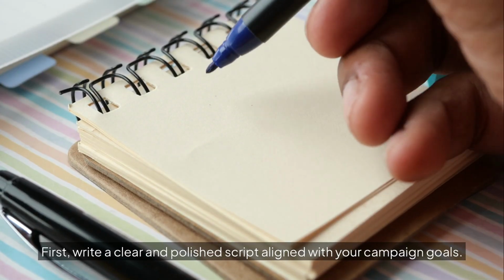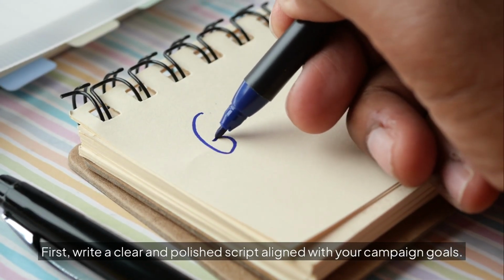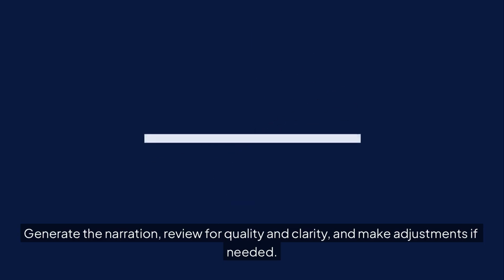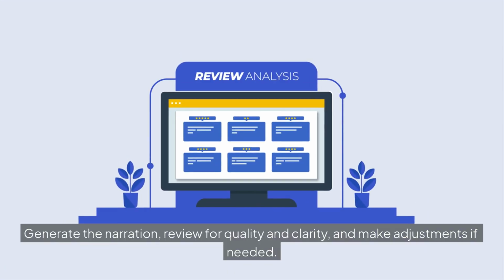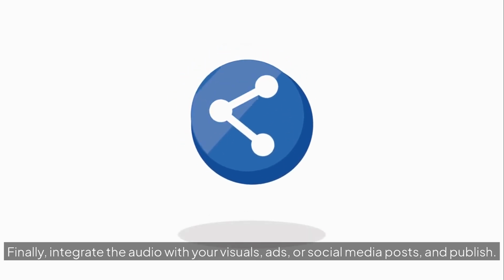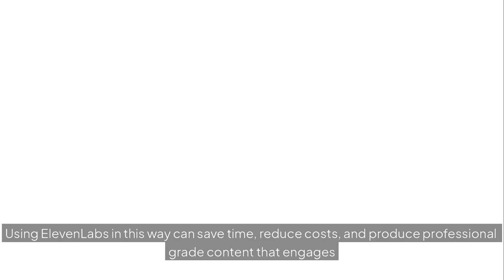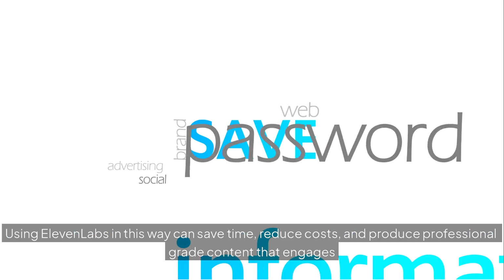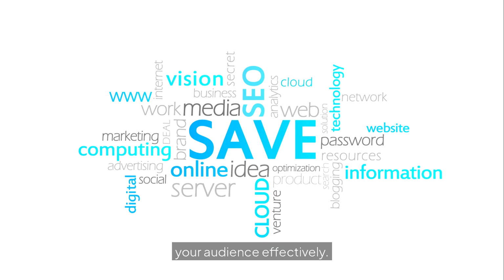ElevenLabs AI for Marketing Content — Boost Your Campaigns - 2026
See how ElevenLabs AI for marketing content helps you create engaging voiceovers and videos that take your campaigns to the next level—fast and effortlessly.

Steps
• Sign In To ElevenLabs → Open Dashboard And Select Text To Speech
• Paste Script Or Upload Marketing Content → Choose Voice And Language
• Adjust Voice Settings → Stability, Clarity, Style, And Tone
• Click Generate → Preview Audio And Fine-Tune For Campaigns
• (Optional) Export File → Download MP3 Or WAV (Pro Tip: WAV Ensures Best Quality For Editing)

Timestamps
0:00 (ElevenLabs AI For Marketing Content — Boost Your Campaigns — 2026)
0:05 Open Text To Speech Dashboard
0:20 Paste Script, Choose Voice And Settings
0:40 Generate, Preview, And Export Audio

Helpful Tips:
AI Marketing Voiceovers, ElevenLabs Campaign Content, Professional Voice Generation

Suggested playlist (e.g., “AI Tools How-Tos”)

If you find this video on ElevenLabs AI For Marketing Content — Boost Your Campaigns — 2026 helpful, please consider subscribing to the channel so we can continue to bring you amazing troubleshooting tips for your PC!